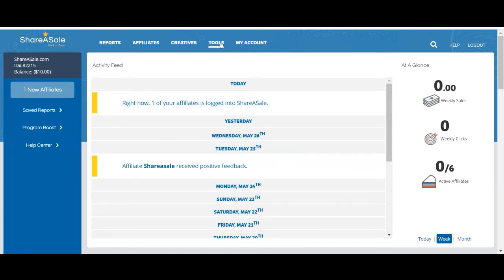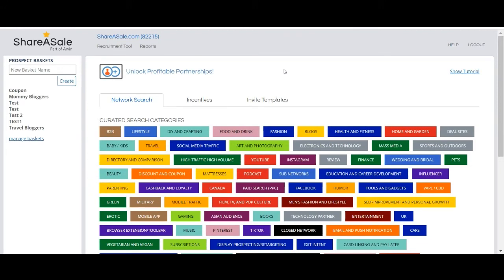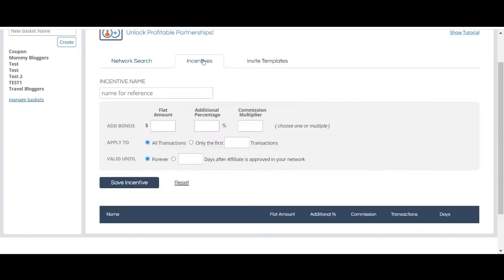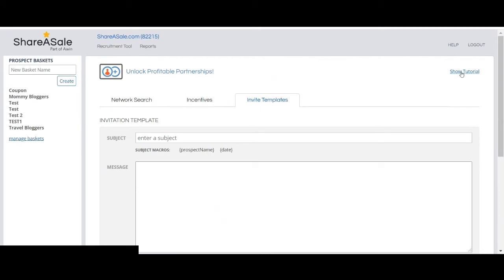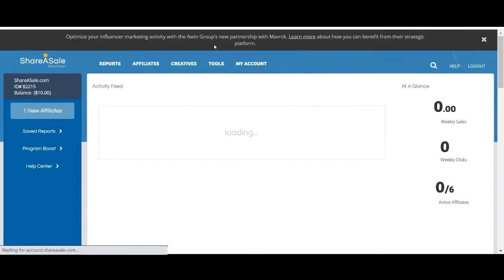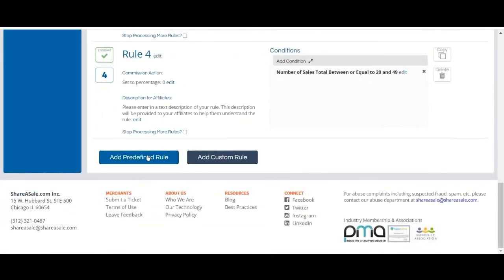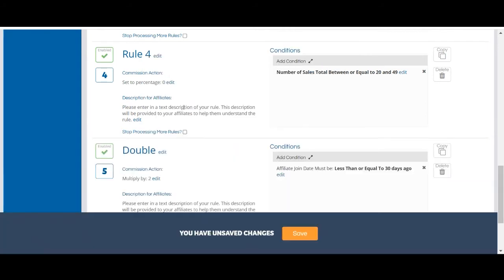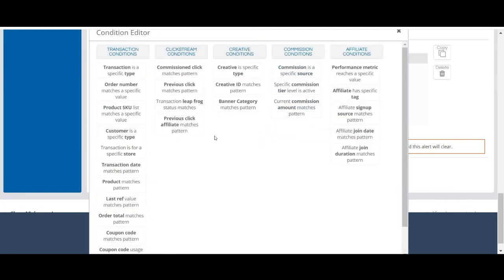Optimize your account tools | Merchant Interface 101